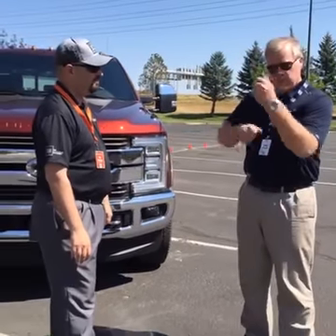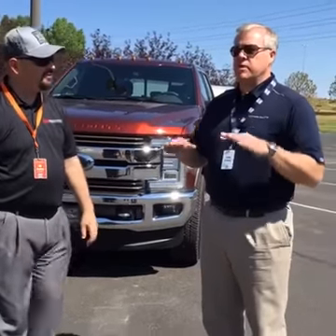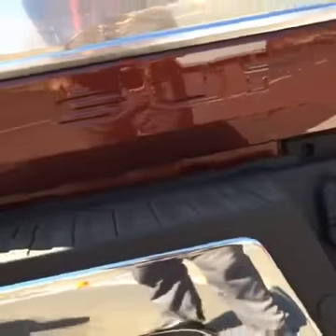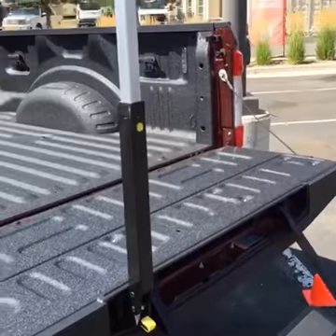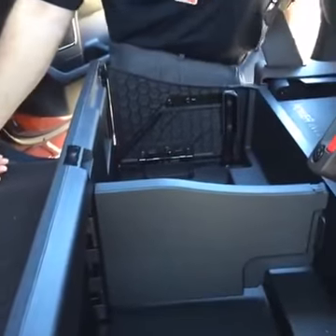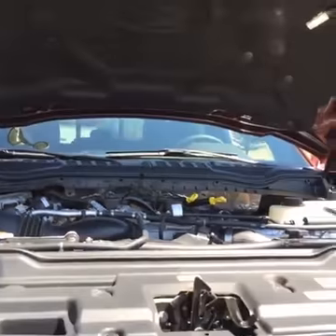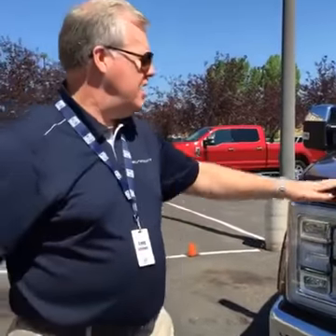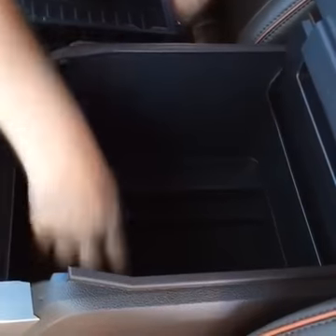FACEBOOK LIVE: Truck Trend Walkaround on the 2017 Ford SuperDuty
FACEBOOK LIVE: Truck Trend Walkaround on the 2017 Ford superduty with Chief Engineer Craig Schmatz